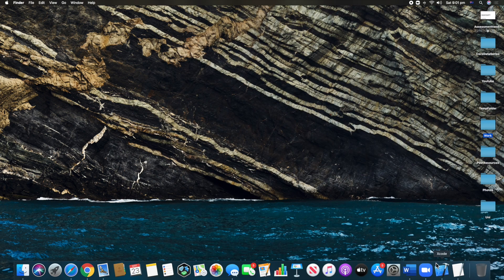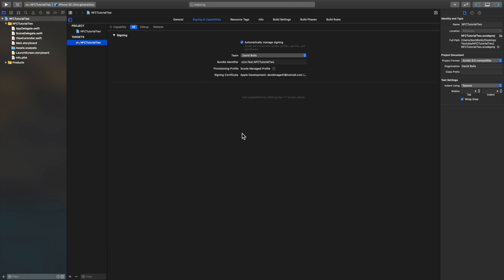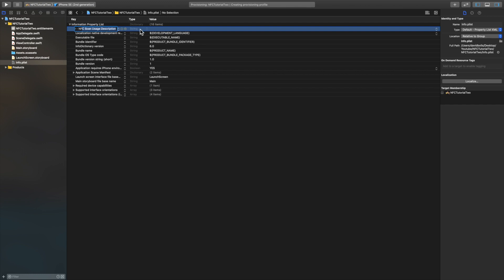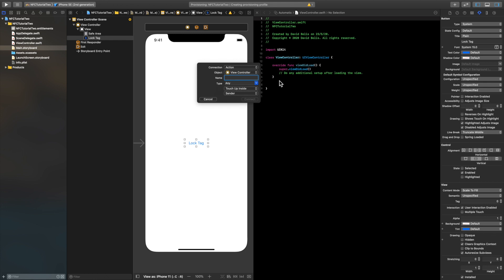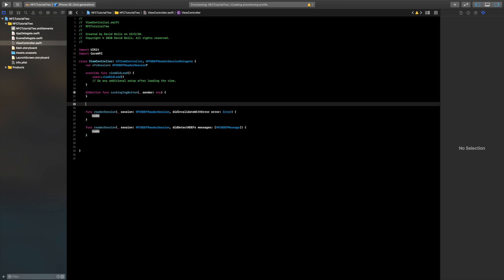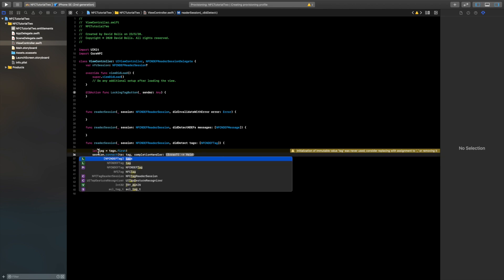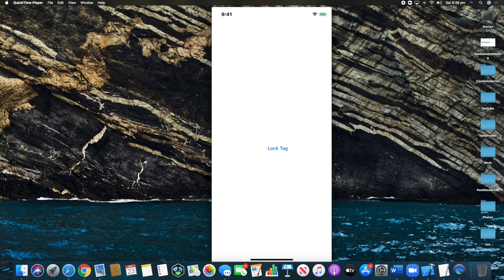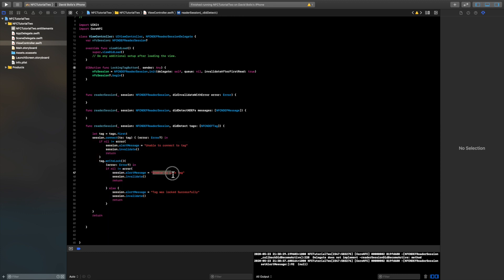How to Lock an NFC Tag in (Swift, IOS Xcode)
Welcome back to a brand new episode of MasteringProgrmming In this episode, I will be showing you how to lock an NFC Tag Permenantly so that no one can tamper with your information Stored on the Tag.
If you would like to purchase a complete IOS App which allows you to write Plain Text and URLs along with reading NFC Tags, Visit the following link. The File contains all the needed code to complete your NFC app.:

Would You like to Hire a Professional App Developer? Visit the following link to get in touch with a developer in my team and get started today!